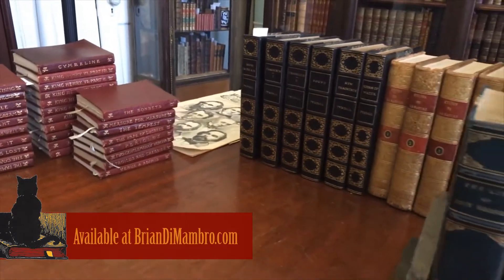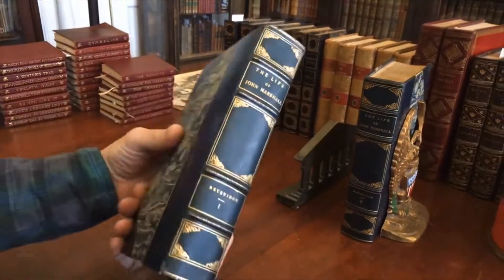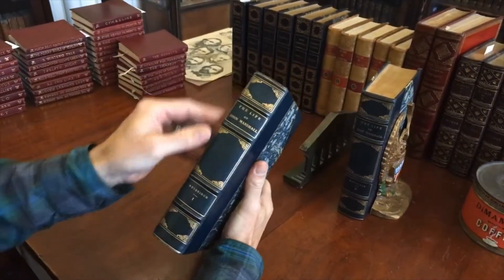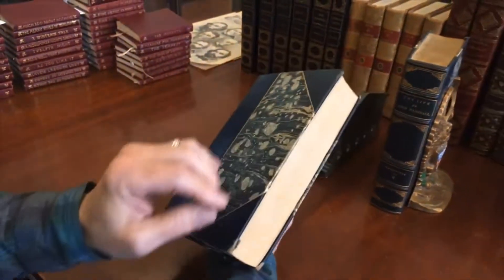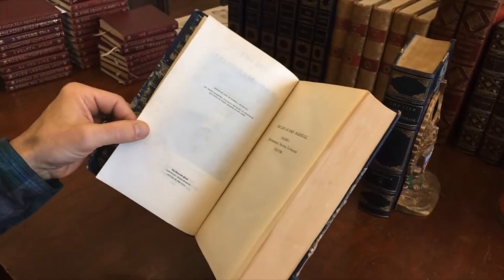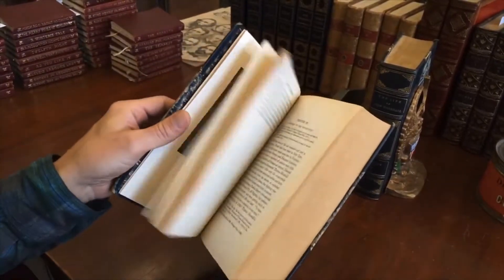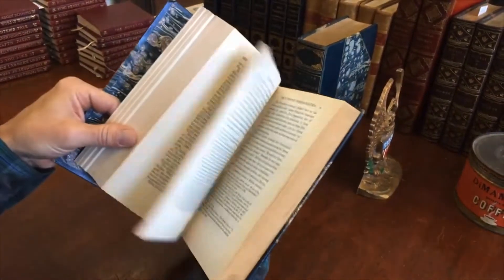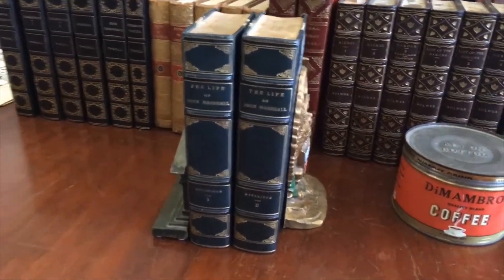Life of John Marshall 1929 Beveridge fine 2 vol. leather set Chief Justice Supreme Court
[Biographies, US Supreme Court, John Marshall, Old Books, Decorative Leather Bindings].

The Life of John Marshall, by Albert J. Beveridge.
Published 1929, Boston by Houghton Mifflin Company.
4 volumes bound in 2, each c. 1,000 pages. Text in English. Frontis portraits protected by original tissue guards.

Period 1/2 leather binding, raised and gilt bands, compartments gilt stamped, marbled covers and end papers. Any age flaws are easy to overlook or forgive.

Front hinges scuffed and slightly weakened, but covers remain firmly attached. Corner tips of covers worn through. Bindings remain clean, tight, and sound. Interior contents clean.

Lovely two volume set that retains an impressive and attractive shelf appearance.

Books measure: 9" H X 5 3/4" W.

[V2157].